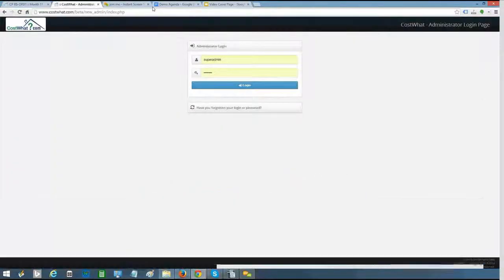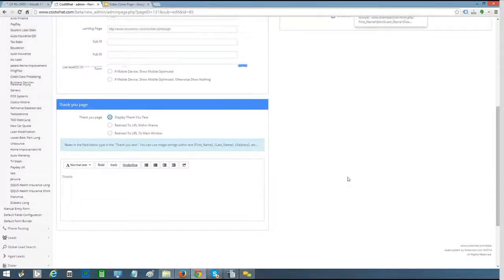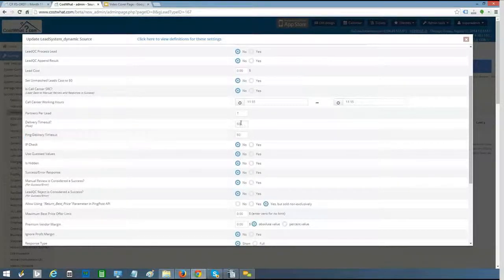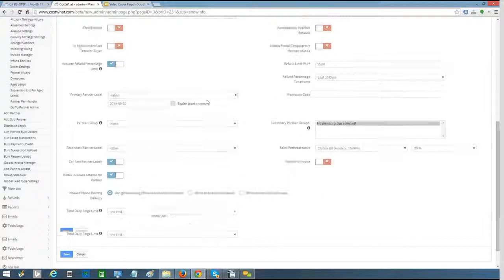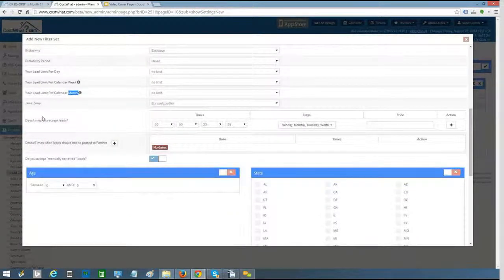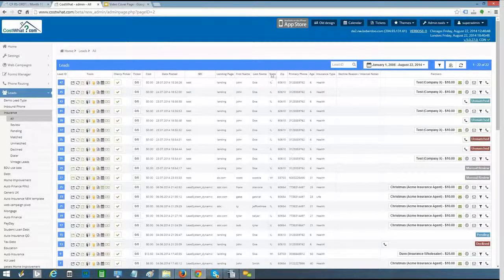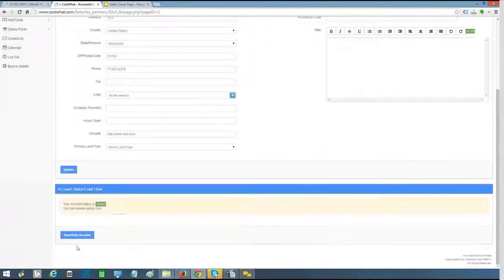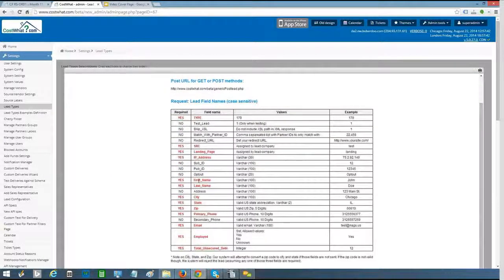boberdoo.com Overview Demo With Ping Post | Lead Software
Interested in learning more?

This demo covers the basic features and functionality of the boberdoo.com lead distribution system. We also touched on the ping post features within the system. If you would like to learn more, please

boberdoo.com is an expert in leads generation and management systems. We specialize in lead generation software for companies that sell internet leads and phone calls.  Our system handles all aspects of a lead company's back office from lead distribution, ping post and accounting to lead returns and vendor management.

747 North LaSalle Street, #210
Chicago, IL 60654